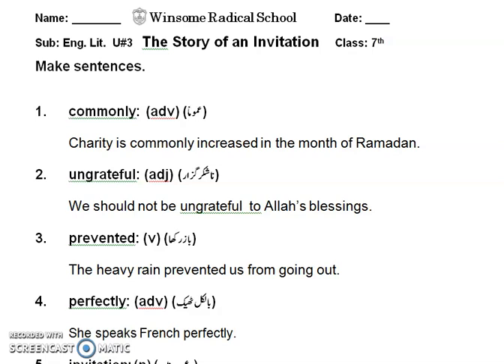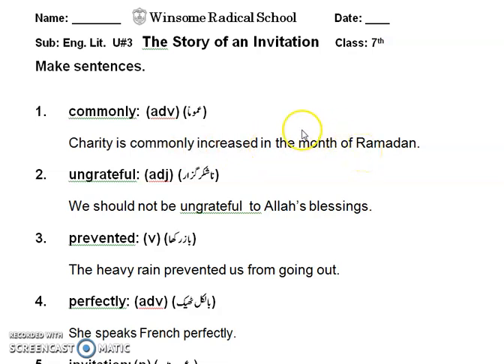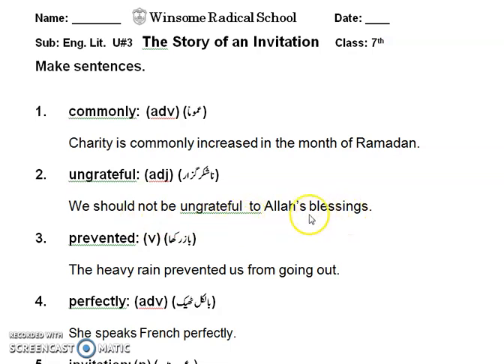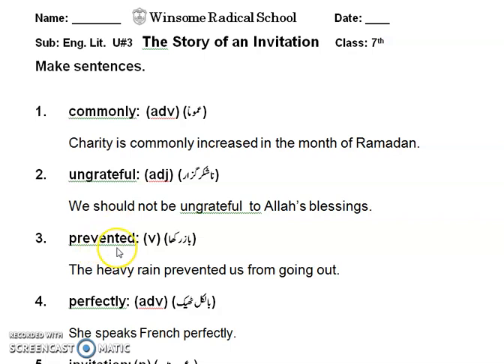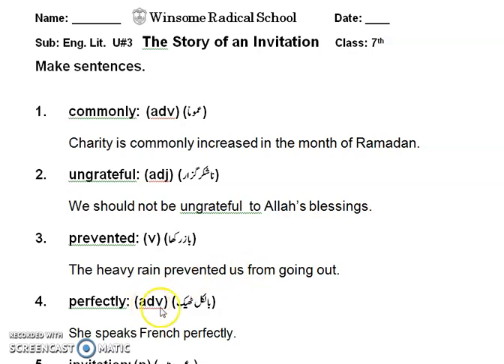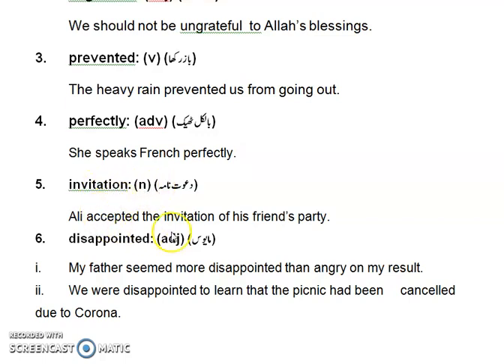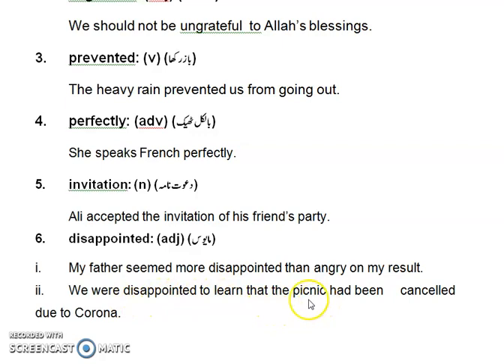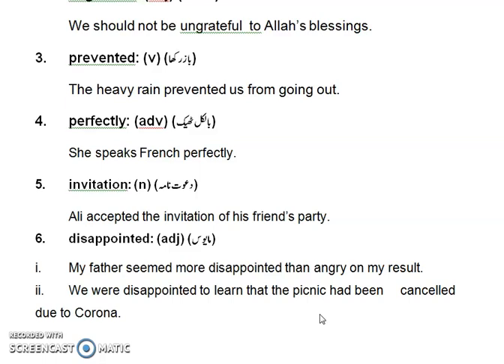class 7 Eng lec# 41